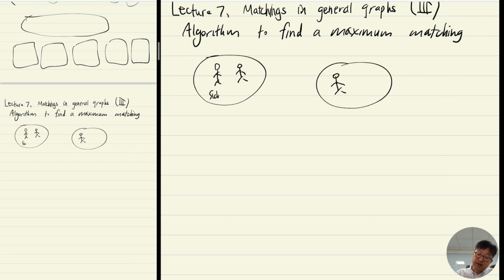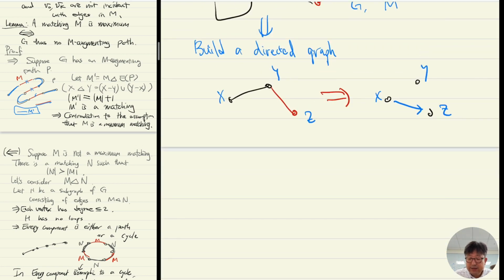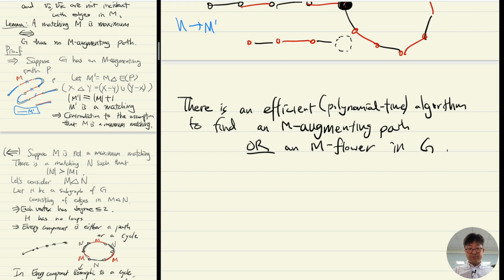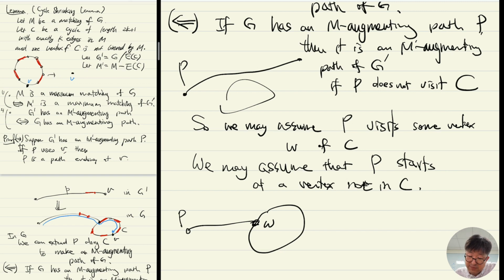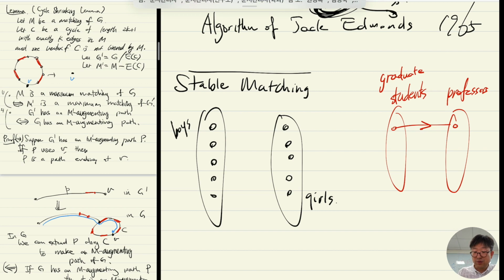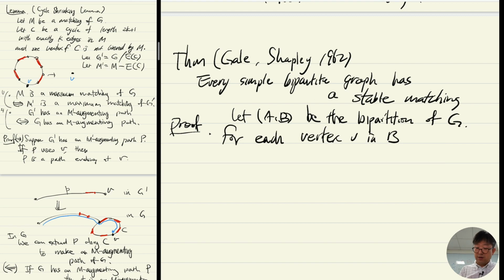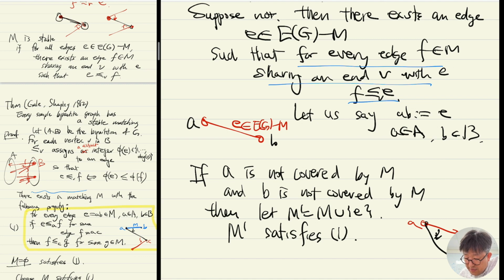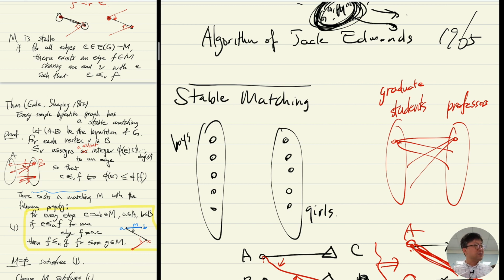Lecture7 Algorithm for max matching and Stable Matchings MAS477 Introduction to Graph Theory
** BUG around 36:16 **
There is a mistake in the described algorithm for finding an M-augmenting path. The algorithm will actually find an M'-augmenting path P' for a matching M' with |M'|=|M| because during the recursive call we may modify M.
How to fix this bug: We obtain a larger matching M'' from M' with P' and then by considering the symmetric difference of M and M'', we can find an M-augmenting path P.
(Posted on Feb. 3, 2022; pointed out by Hongseok Yang. Thank you)